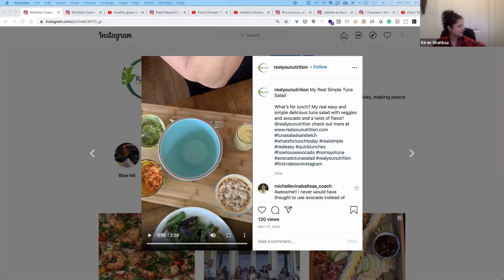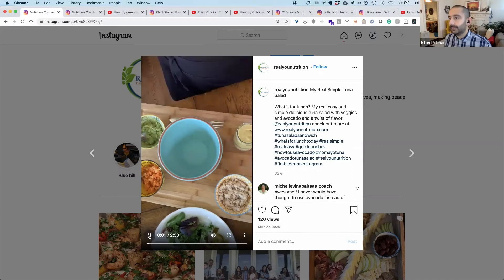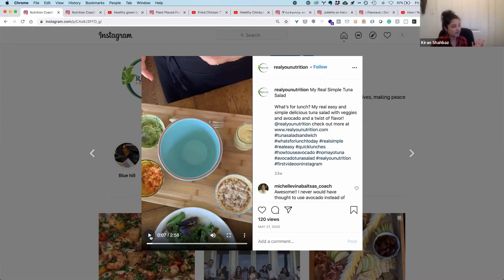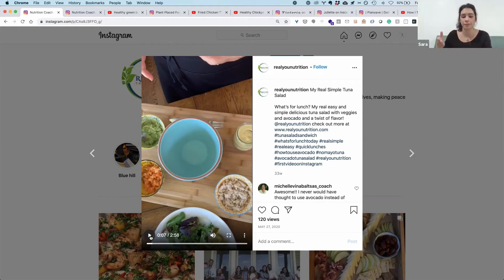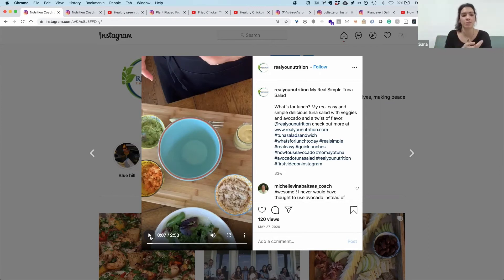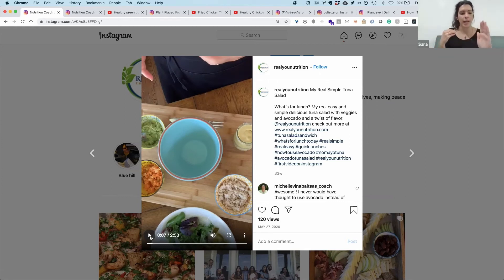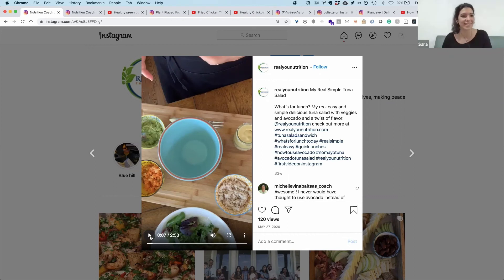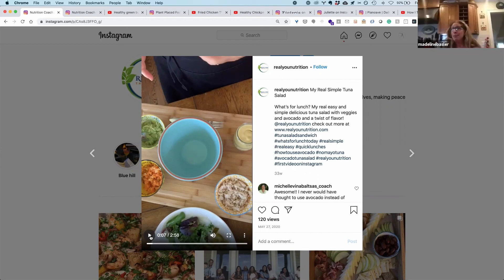OverHead Pro presents Content Crits - Recipe Video Lighting ☀️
We're joined by Kiran, Sara, Yumna and Irfan from OverHead Pro for a "Content Crit" with Madeline and Fontaine -- some of our delightful OverHead Pro creator community members.

We look at Madeline's recipe video and focus on lighting.

This event was held on Jan 15, 2021.

Content Critiques, or “crits”, are interactive sessions that bring together creators and technical experts to review, analyze and share possible improvements to a piece of creative content. The feedback is structured, highly-detailed, and given with a spirit of care and collaboration. Examples of possible topics include: lighting, set design, composition, angles & editing -- among others.